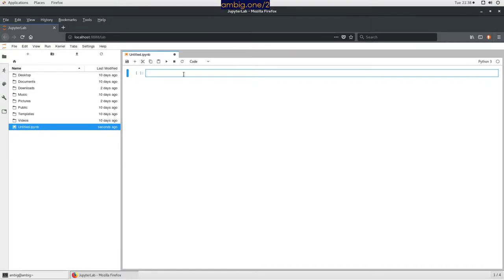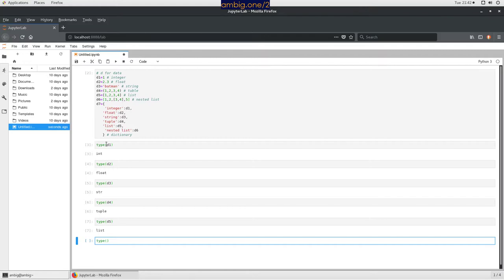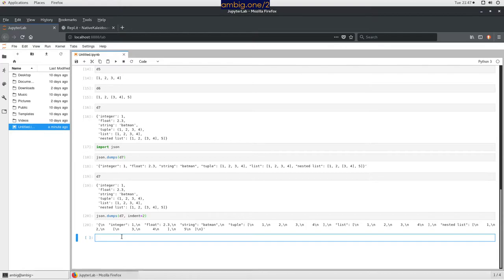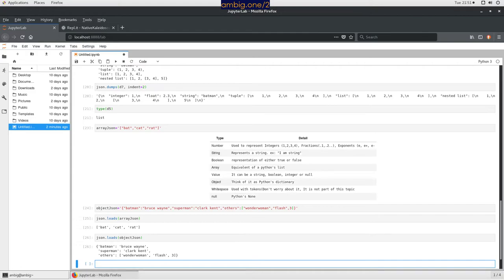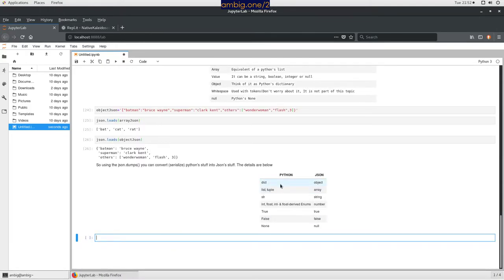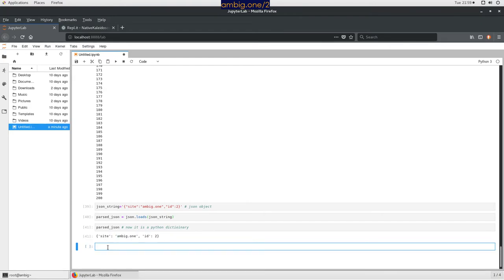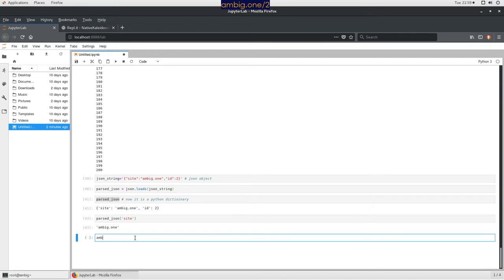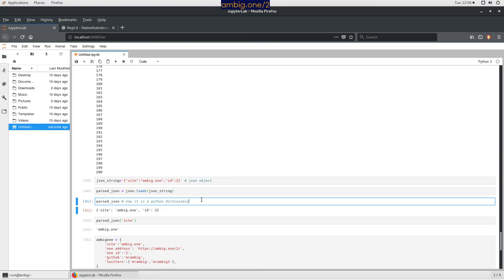Python Loves Json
ambig.one/2